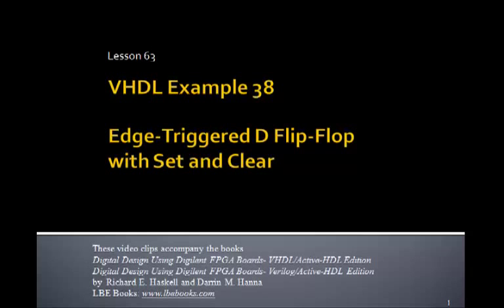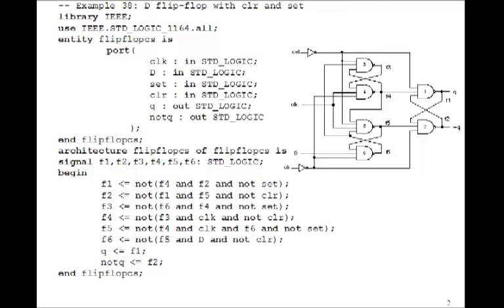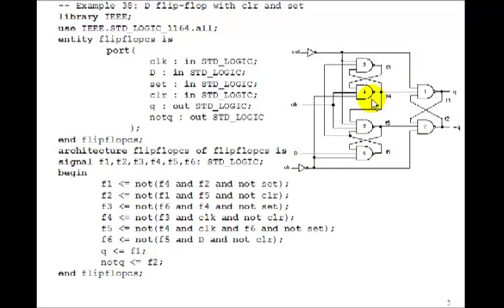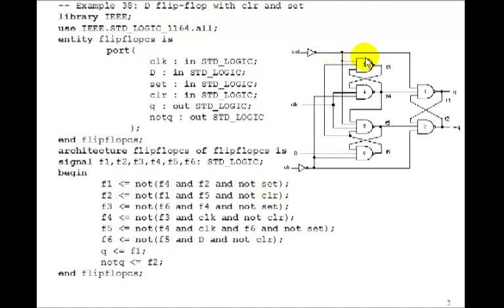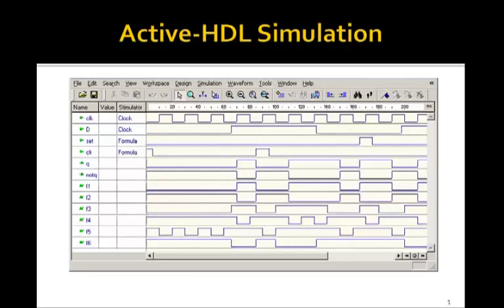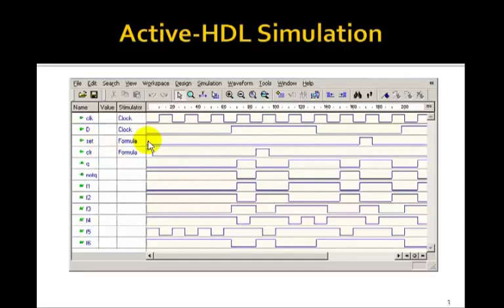Lesson 63 Example 38 Edge triggered D Flip Flop with Set and Clear